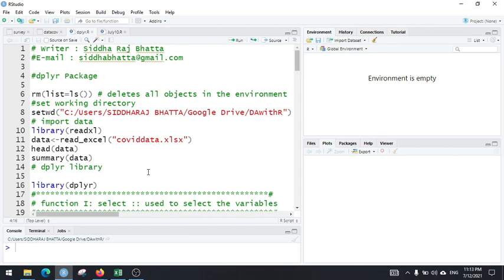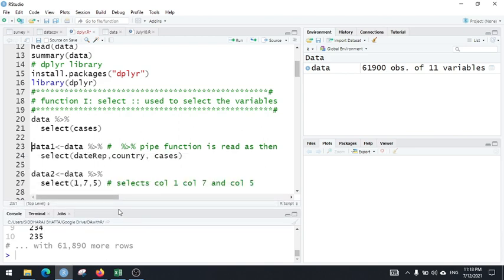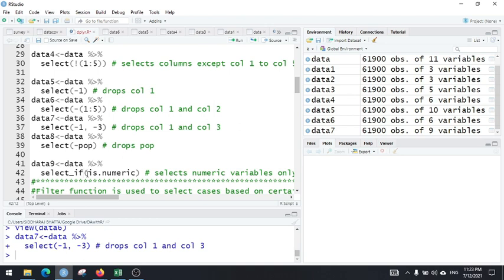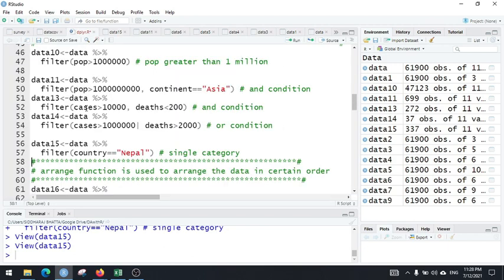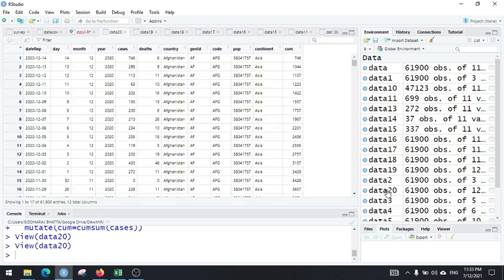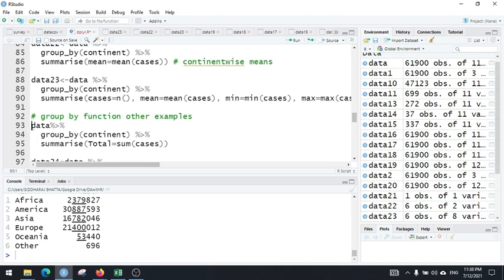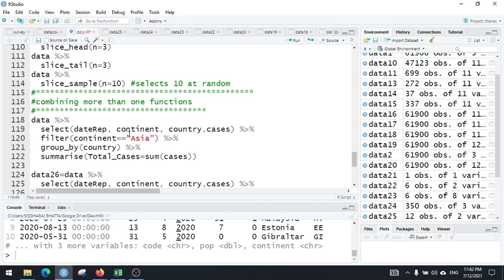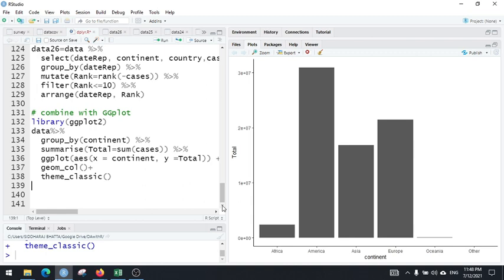dplyr Package in R for Data Manipulation